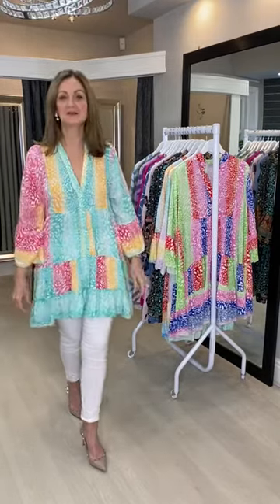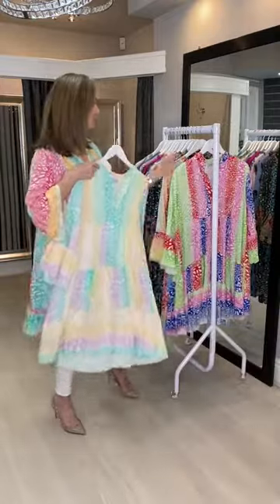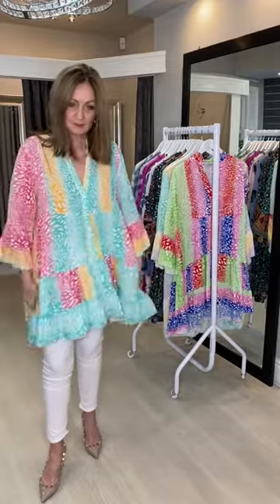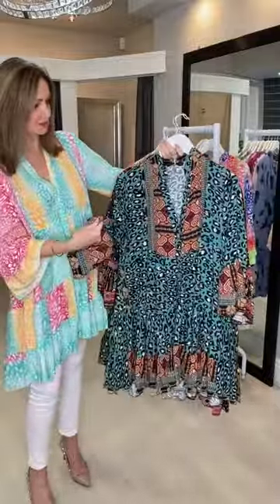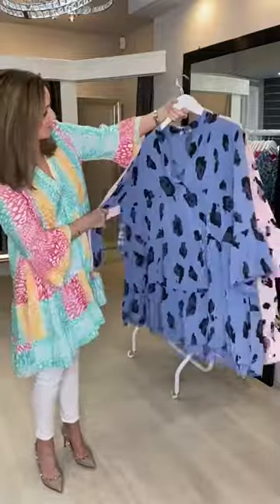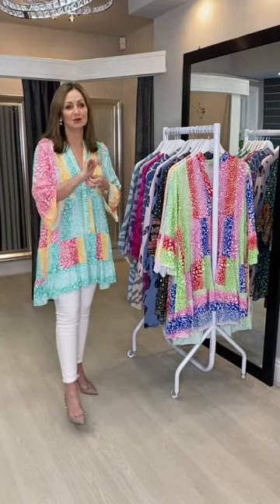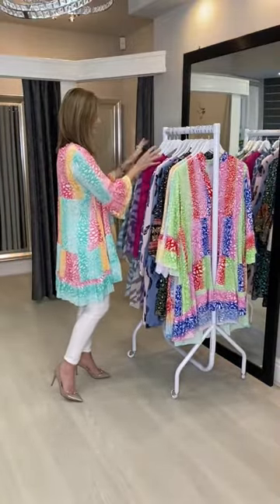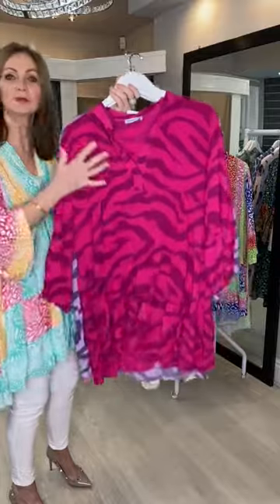Dress to Impress